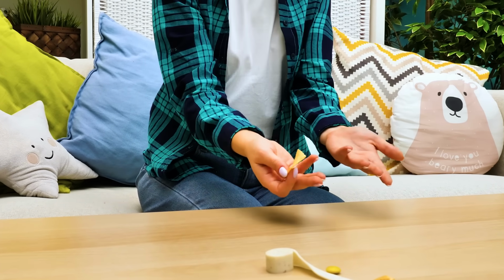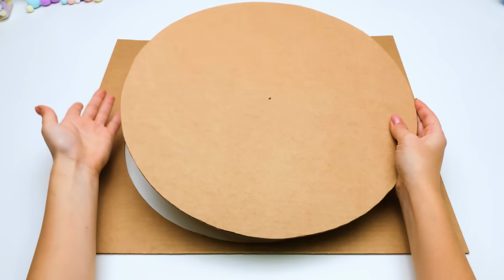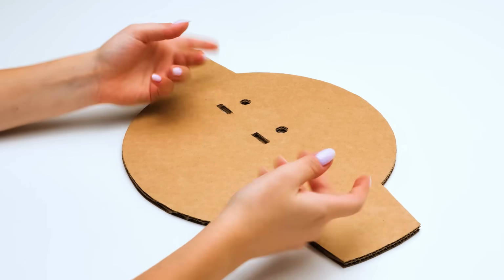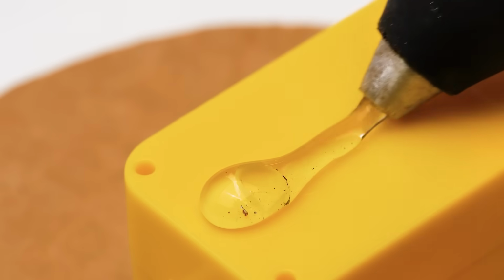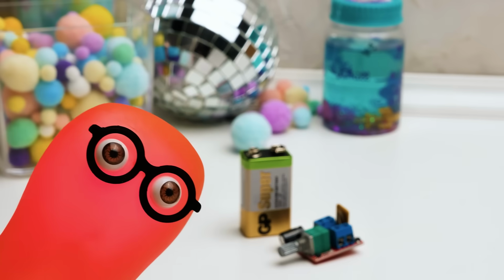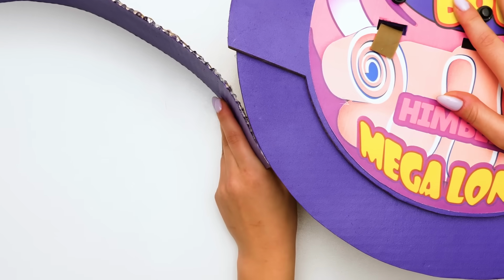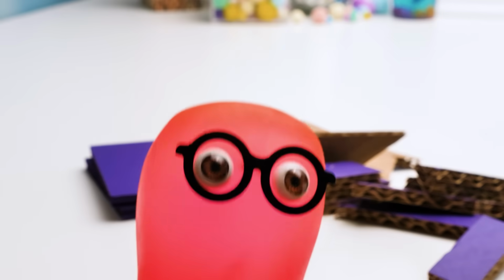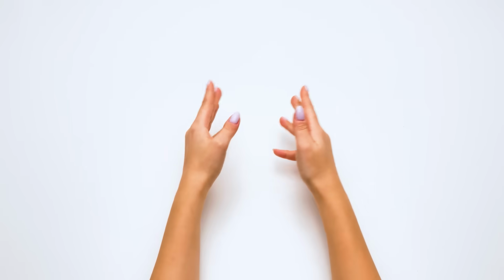How To Make Bubble Gum Tape Dispenser From Cardboard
Sammy wants to create a new iconic Hubba Bubba flavor! But Sue came up with a more interesting idea. To craft a dispenser to present all favorite tastes of this gum!

So, welcome to our unbelievable, spectacular, bubble gum cooking episode! What do we need today? Of course, cardboard, a cutter, hot glue, and cans of paint. Ah yes, and a few more flavors of the longest chewing gum! The dispenser looks like a real Hubba Bubba packaging, only in an enlarged size. Inside, we'll work a little with the wires and buttons to create a mechanism that will give us the chewing gum. It's like a factory, where all parts of the mechanism work together! Guys, don't hesitate and ask an adult for help when you work with sharp objects or wires!

We will also decorate the dispenser a little by adding a bright sticker, some cardboard elements, and a stand! And now we're definitely ready to mix and test Hubba Bubba's flavors! Are you?